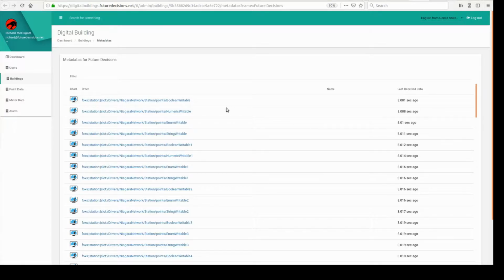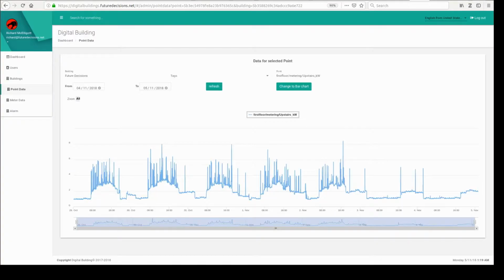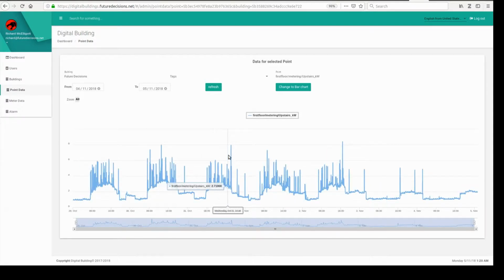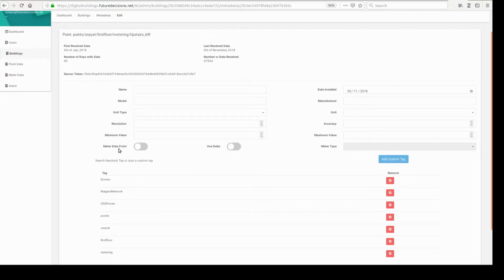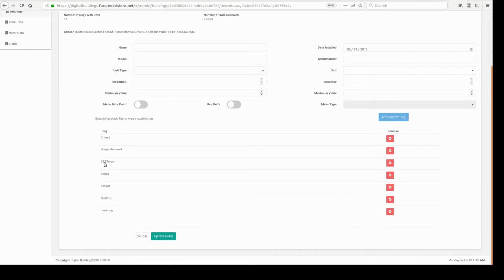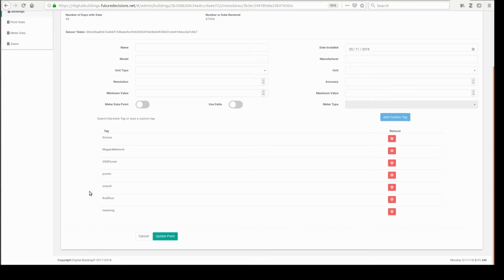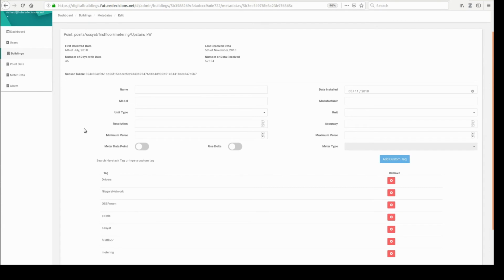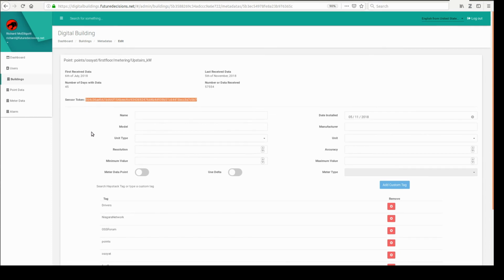Digital Building Platform - point data & meta data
A quick introduction to the Digital Building Platform and how it handles point and meta data.